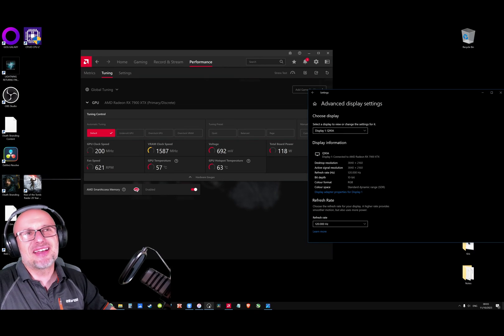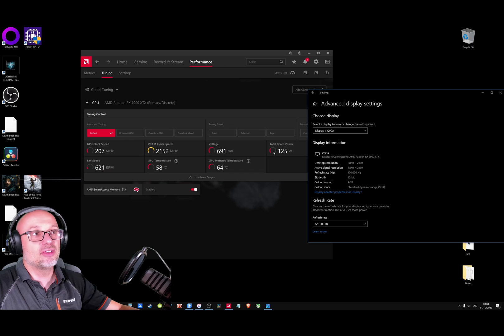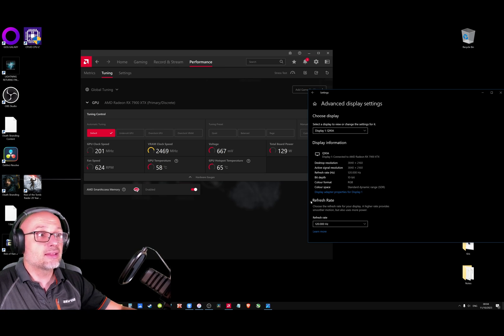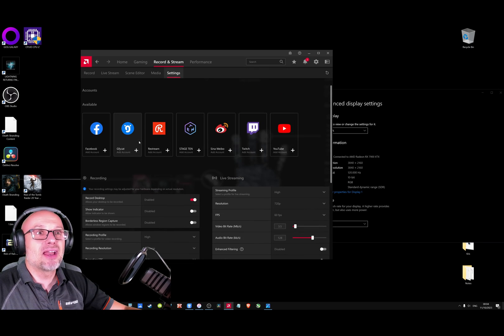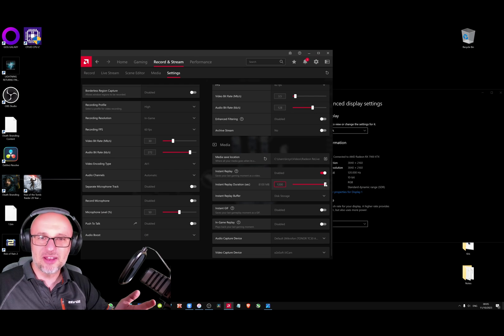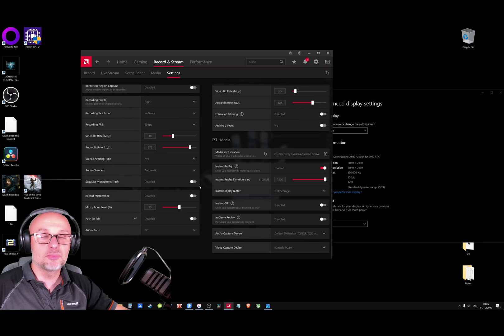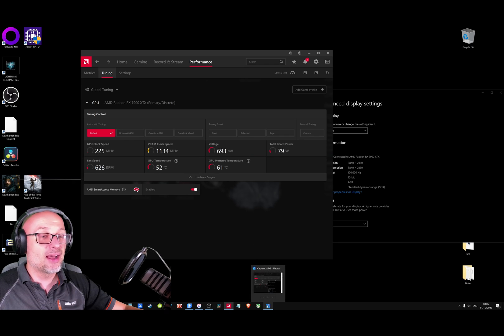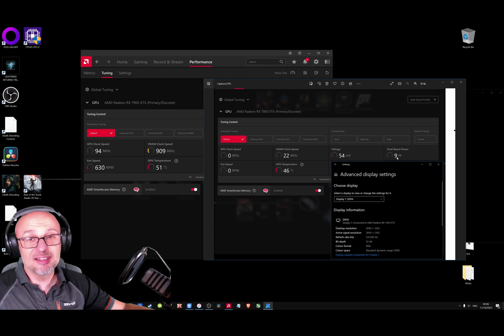Reducing Idle Power Consumption on Your AMD GPU: Step-by-Step Guide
This one simple thing completely solved my high idle power draw.